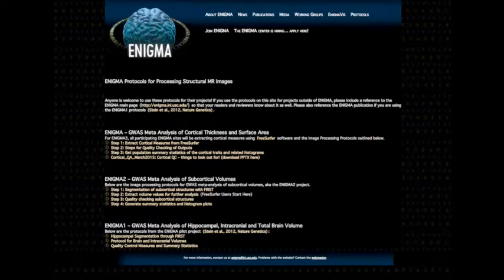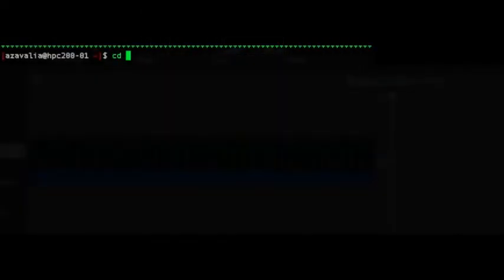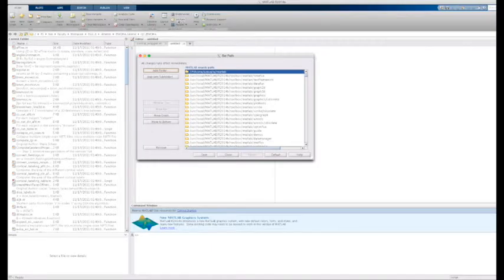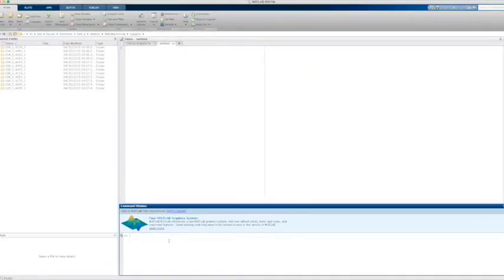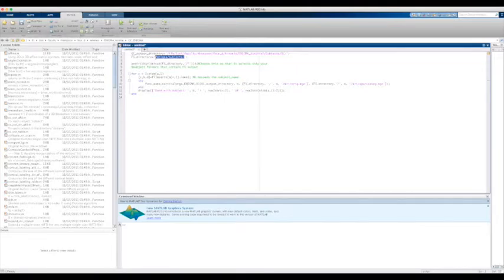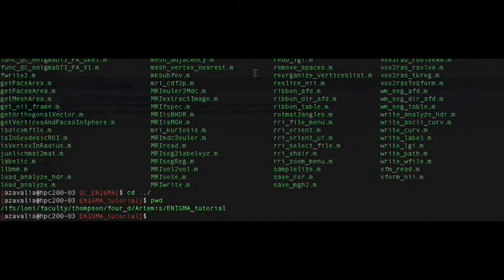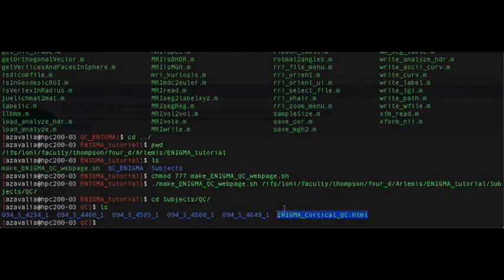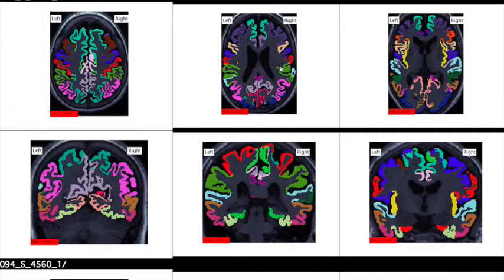ENIGMA Image Processing: Cortical QC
A quick guide to the ENIGMA cortical quality control protocols using FreeSurfer.